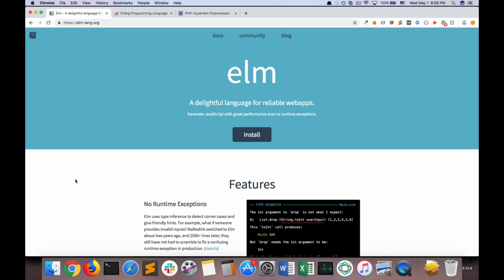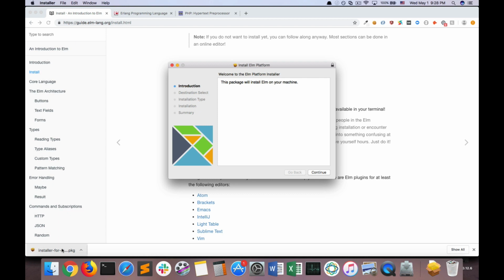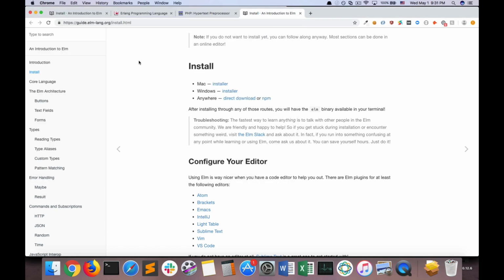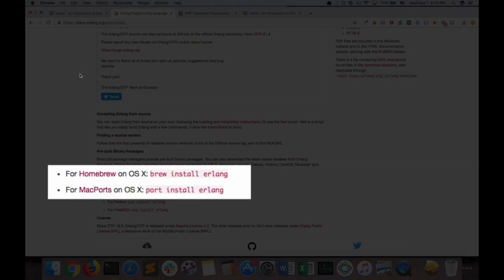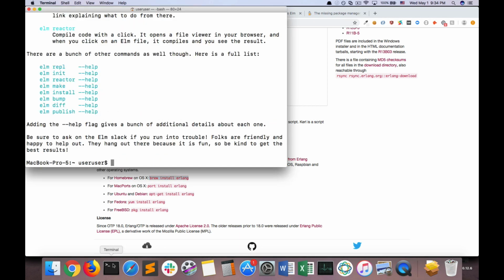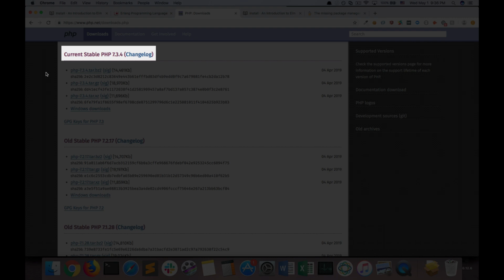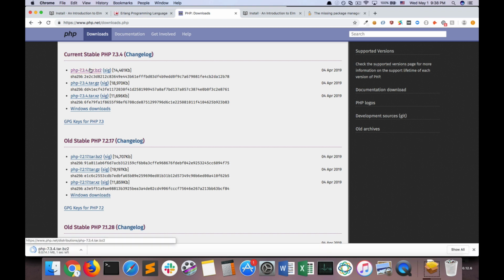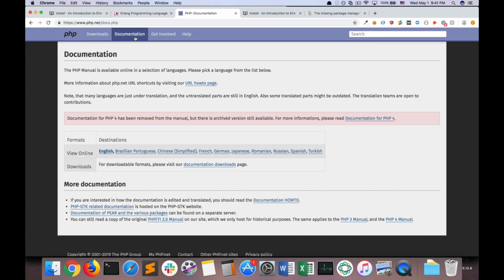Think Like a Software Engineer: Episode #18: Downloading a Program Language